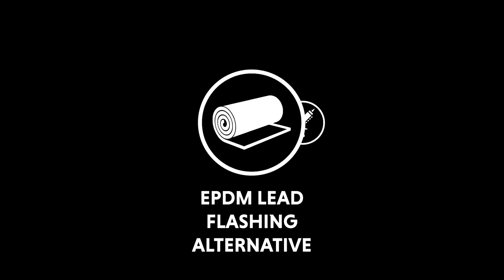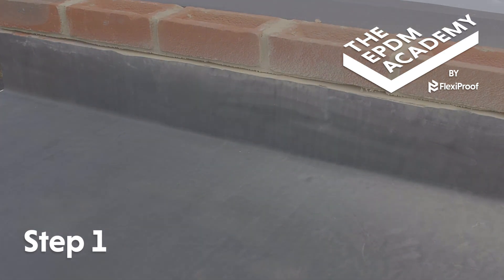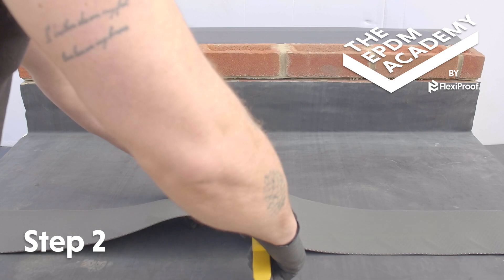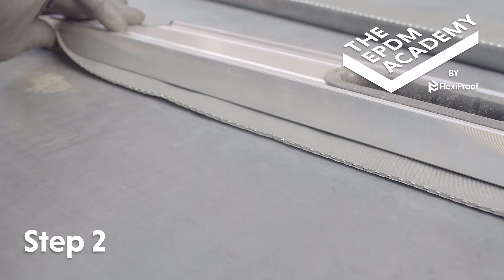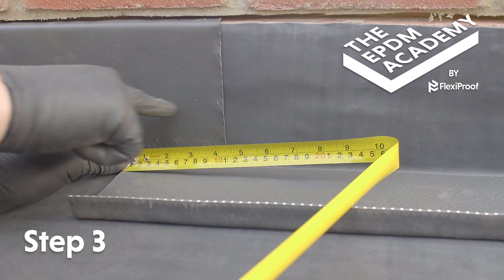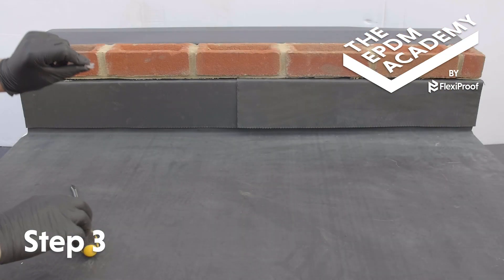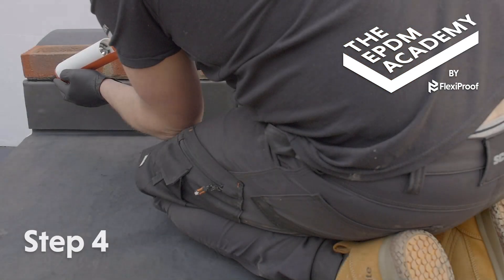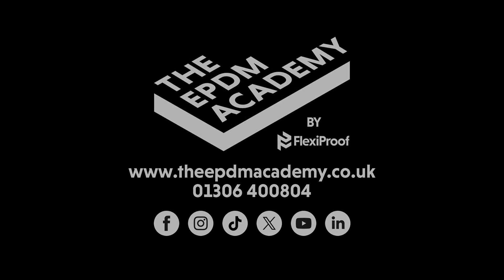HOW TO FIT AN EPDM WALL FLASHING TRIM - EPDM LEAD ALTERNATIVE - FLEXIPROOF®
In this newly updated EPDM roofing video tutorial, you’ll learn how to correctly install EPDM Lead Flashing Alternative or metal wall trims.

Using the right tools, materials, and techniques, EPDM Lead Flashing Alternative, or metal, can be used as wall trims on EPDM installations. Become an EPDM flat roofing master with our video tutorials!

00:14 Tools required:
• Angle grinder
• Leaf blower
• Scissors
• Spirit level
• Tape measure
• Flathead screwdriver
• Lead clips
• Sealant gun

00:30 Materials required:
• EPDM Lead Flashing Alternative
• Silicone sealant

00:38 Steps 1 to 4

Things to be aware of:
• In overly exposed areas, or areas with high-wind uplift, it is essential to mechanically fix the flashing through the front face. Please refer to FlexiProof Technical Support for further details.
• Always ensure the flashings are overlapping each other by a minimum of 100mm; and that a minimum of a 100mm coverage is achieved on the face of the membrane.